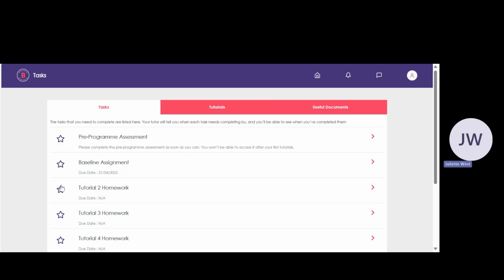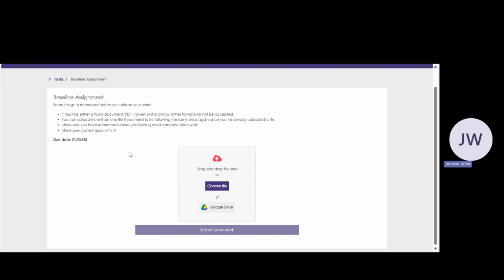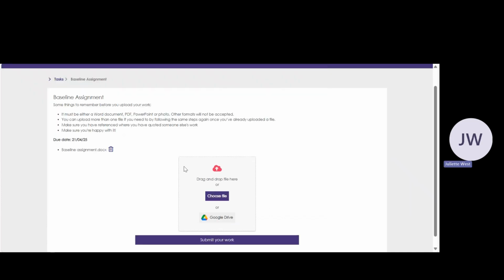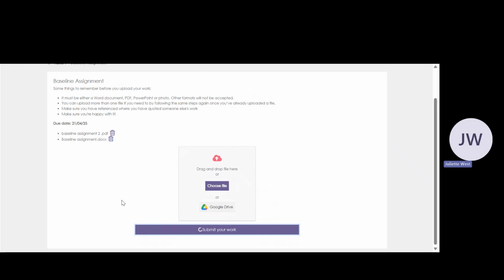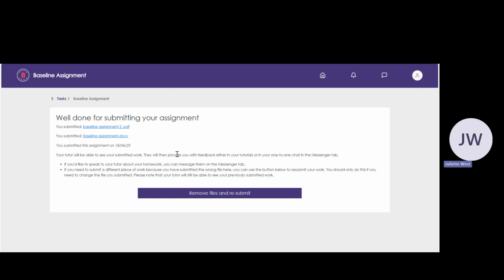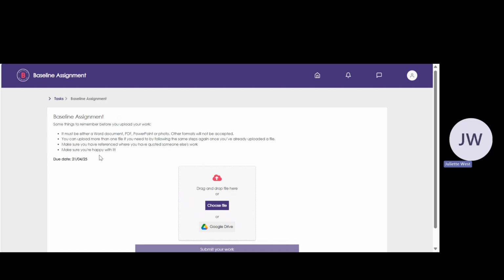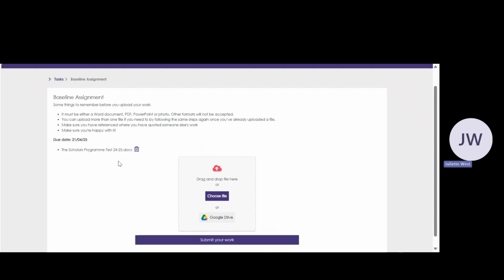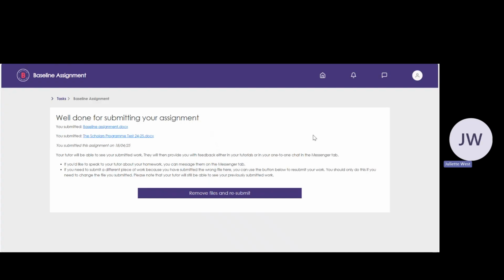The Hub: How to upload homework and assignments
This video is for students, to show you how to upload your homework and assignments to the Hub. This works in the same way for all devices, whether you are using a mobile, tablet or laptop/computer!

Once you have watched the video, go to log in and try this for yourself.

You can find more videos on how to use the Hub in our How-To video playlist